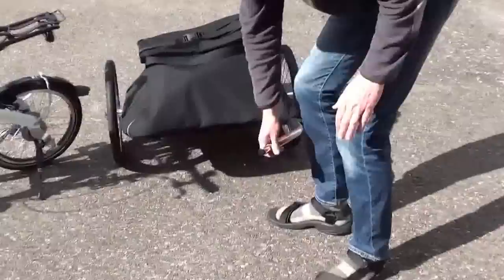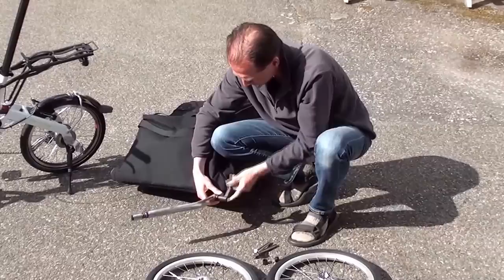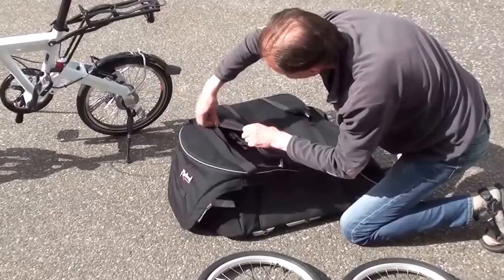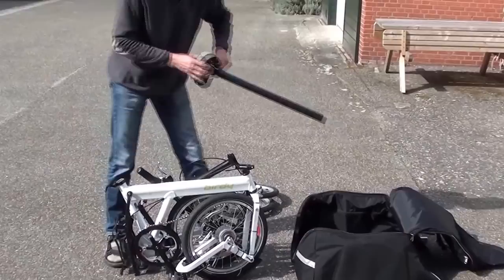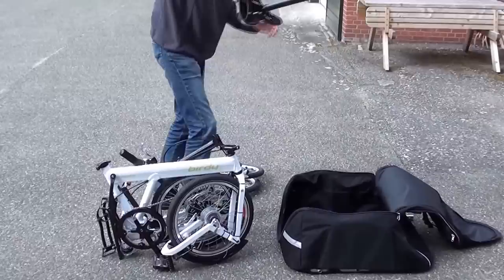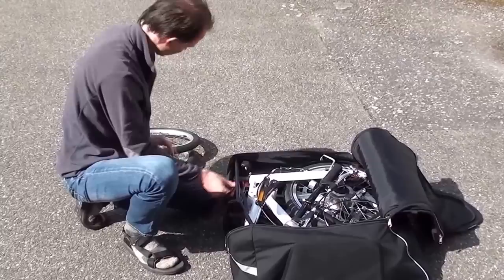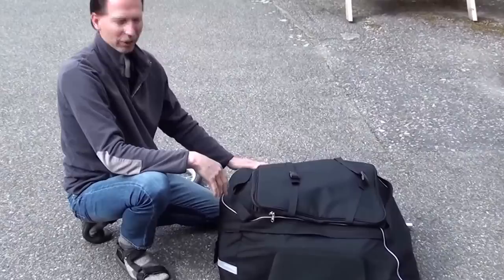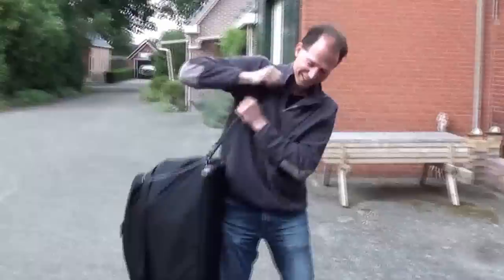Bicycle Trailer for Birdy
The Birdy Bicycle Trailer Cyclone Chubby by Radical Design.

The Chubby Trailer for Birdy has been specially designed to travel with the Birdy folding bike. It uses exactly the same technology as our multi-price-winning Cyclone Trekking and Cyclone Cargo.

Worldwide Shipping now only 15 Euro !!!